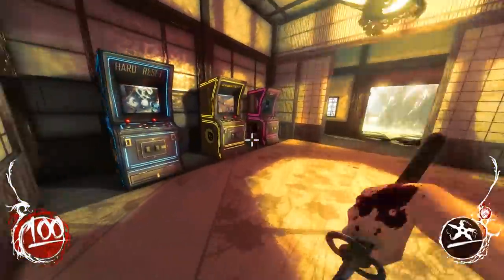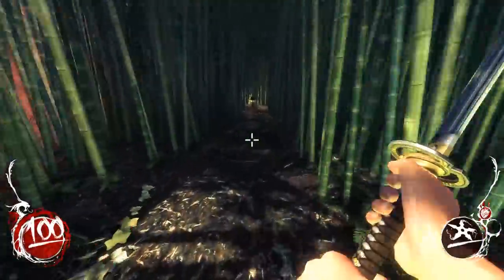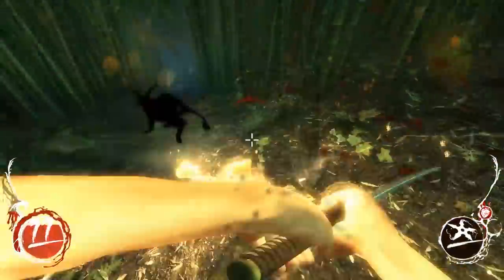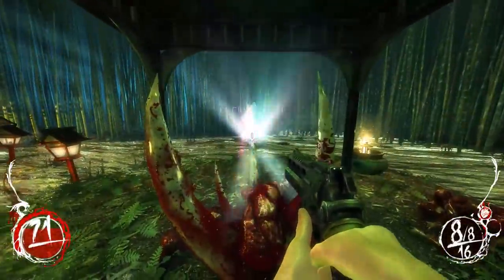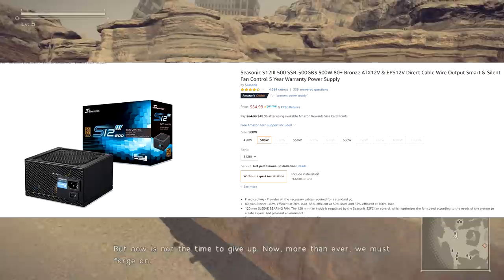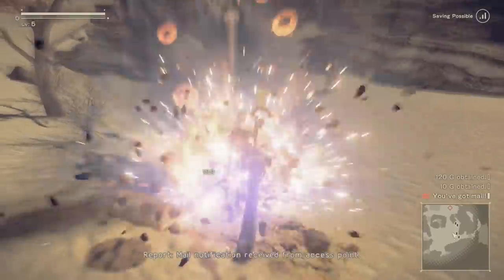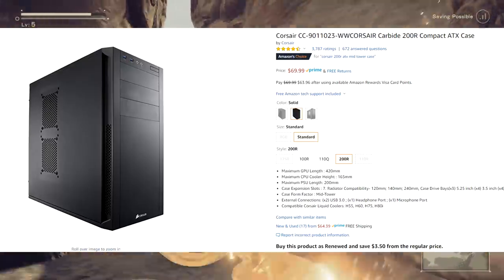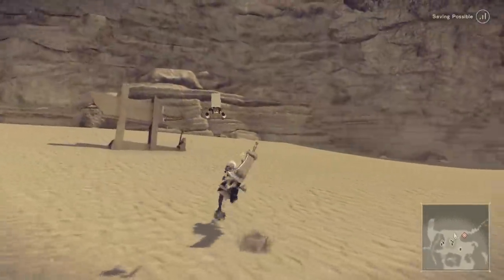AWESOME $700 FULL SETUP GAMING PC BUILD - INCLUDES MONITOR, KEYBOARD AND MOUSE!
New Humble Choice w/ FrostPunk, Okami HD +More!-

Gigabyte B450M -

G.Skill 16GB (2 x 8GB) Aegis DDR4 -

Kingston 240GB A400 -

XFX Radeon RX 580 8GB -

Seasonic S12III 500 Watt -

Corsair 200R -

ASUS VS228H-P 21.5" -

Redragon S101 Wired Keyboard and Mouse -